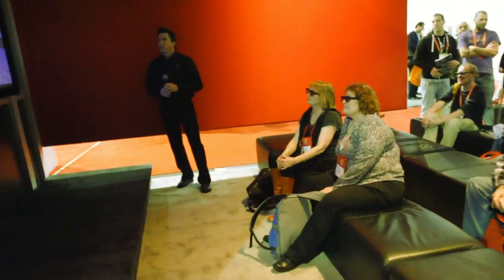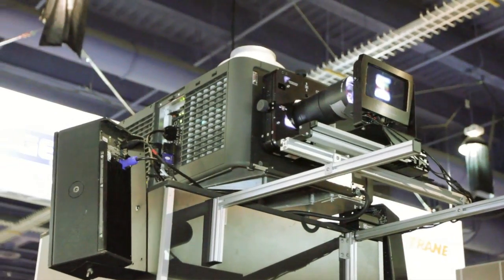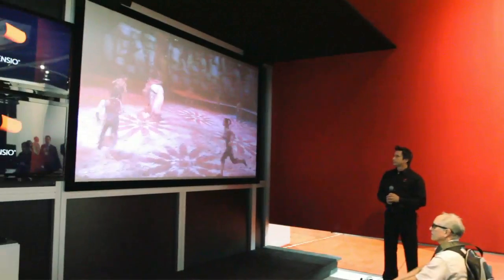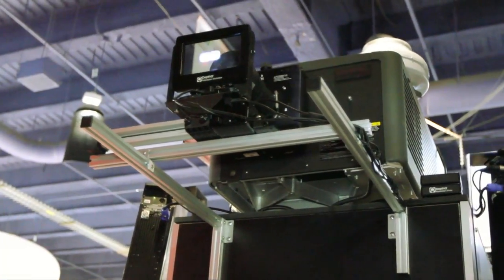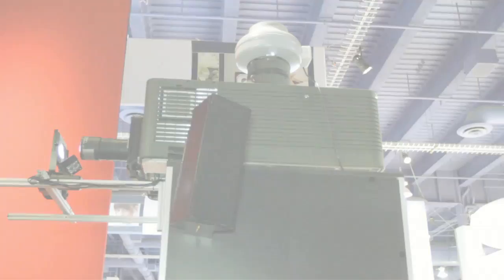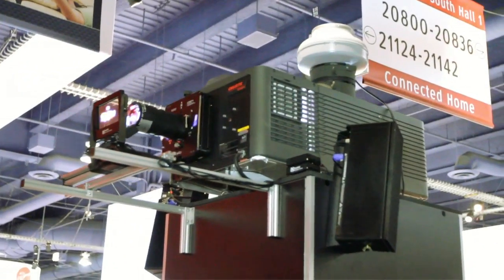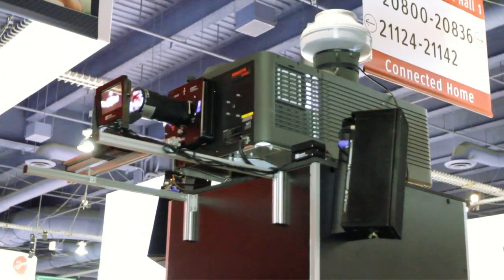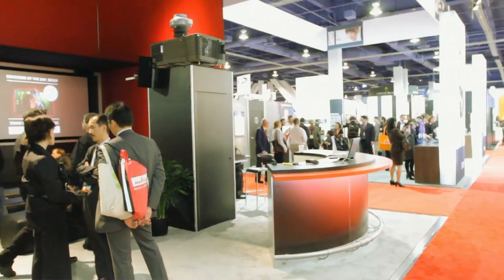SENSIO talks about Christie's CP2230 cinema projector for 3D alternative content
At CES 2012, SENSIO Technologies Inc. (SENSIO) (TSX.V: SIO) launched its 3D Video-on-Demand (VoD) store: 3DGO!, a unique product to boost consumer 3D adoption, available Spring 2012. Director of product development Jean-Claude Krelic speaks about the ease of use and performance particulars of the Christie® CP2230 for 3D alternative content.